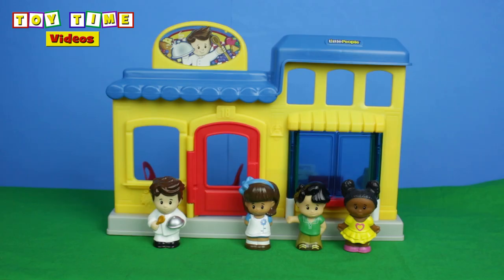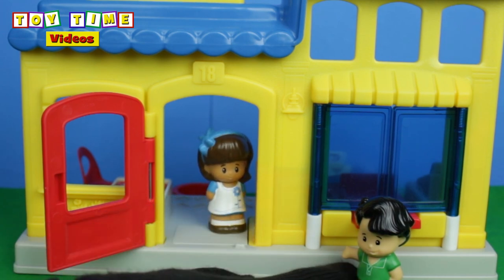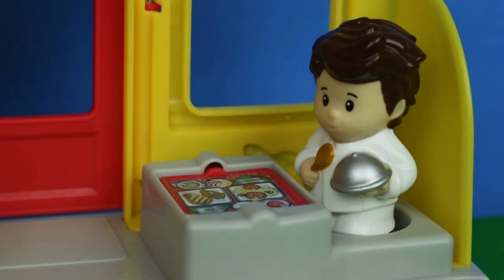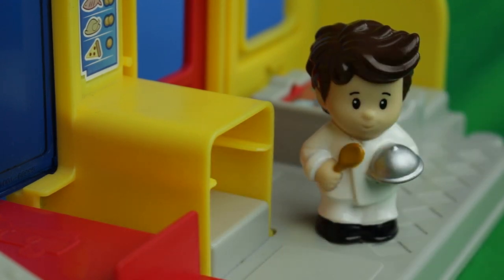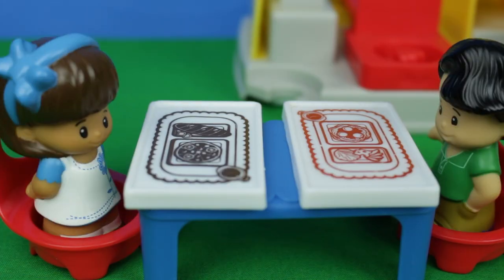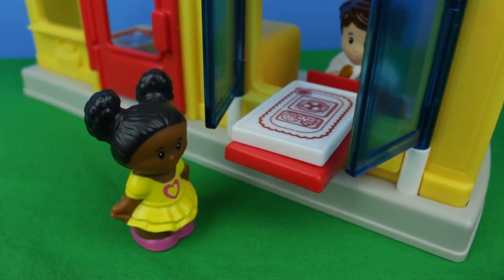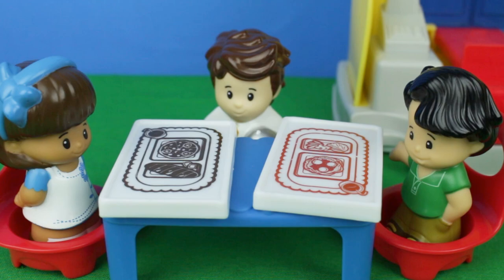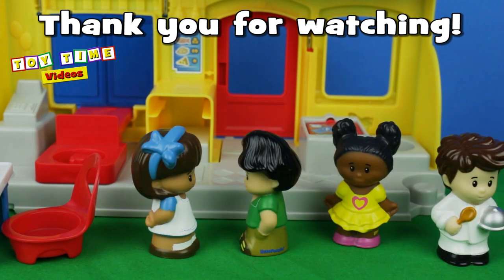FISHER PRICE Little People Restaurant KIDS TOY FOOD FUN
Today we are playing with the Fisher Price Little People RESTAURANT toy for toddlers and kids. This Fisher Price Little People toy lets kids explore, discover, and imagine.
This Restaurant toy comes with 3 little people figures, 1 table, 2 chairs, and 2 food trays. Kids are sure to have fun playing restaurant with it during playtime.

If you liked this Fisher-Price Toy Video you might like to check out some other videos below!